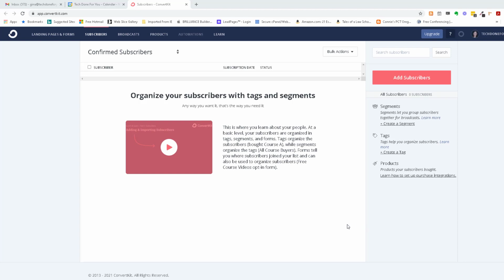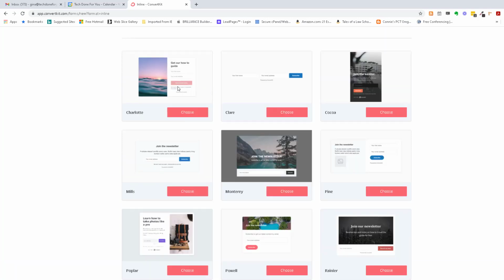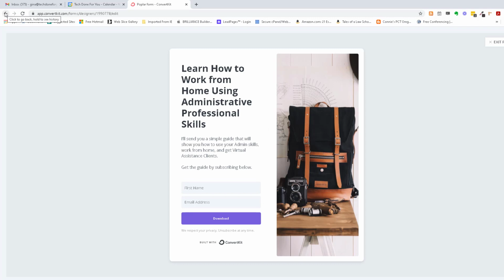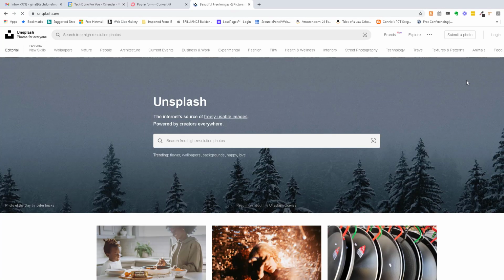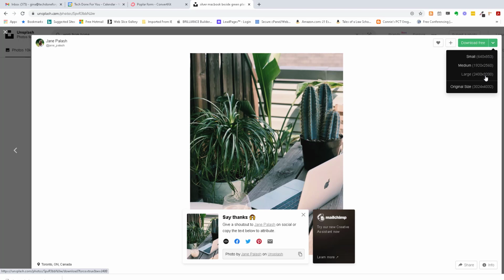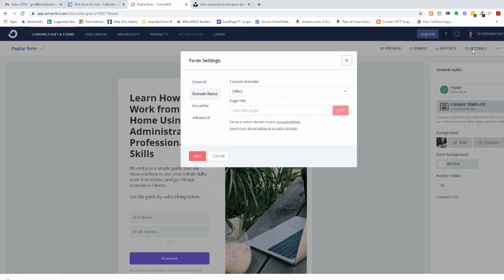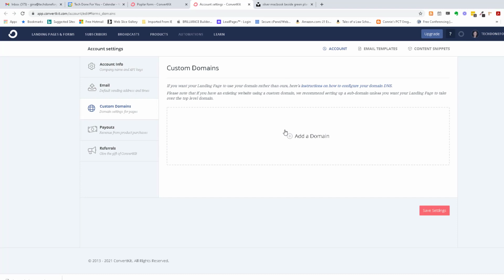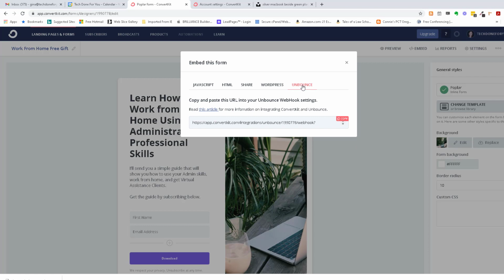How to Create a ConvertKit Opt-in Form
This video shows how to create a tag, create a form in ConvertKit, and save it to a stand-alone URL.

Grab your free eCourse, Get Your Membership Site Ready Fast